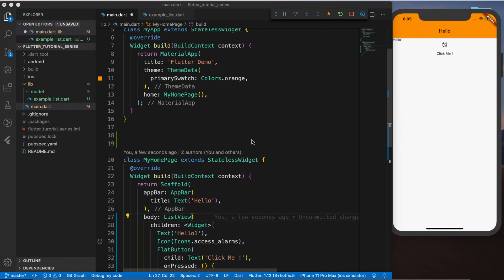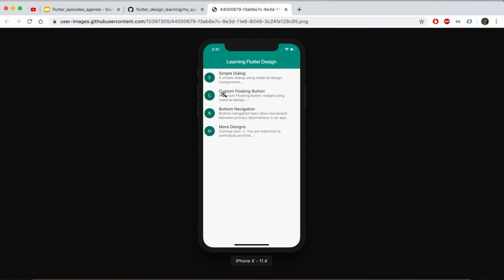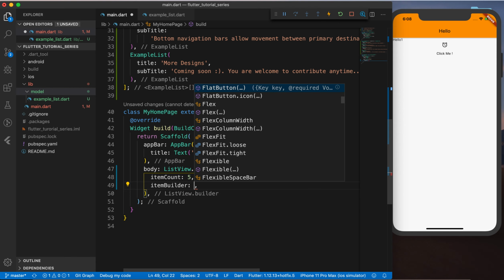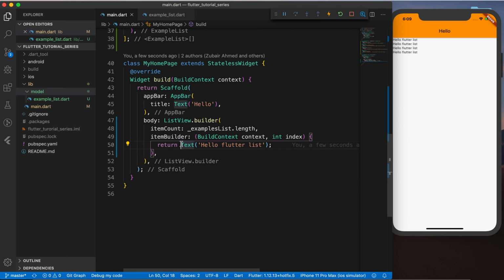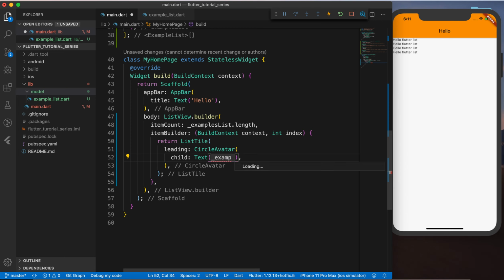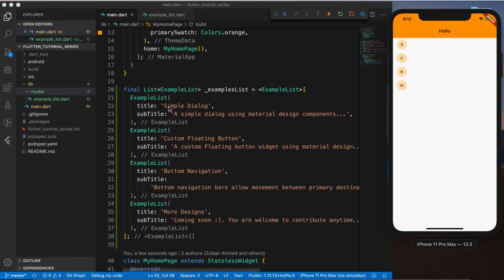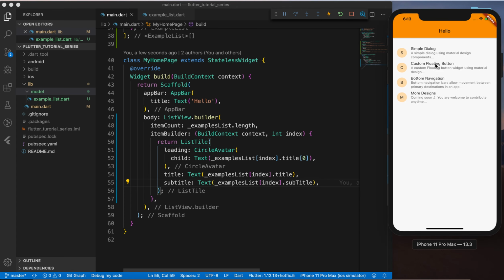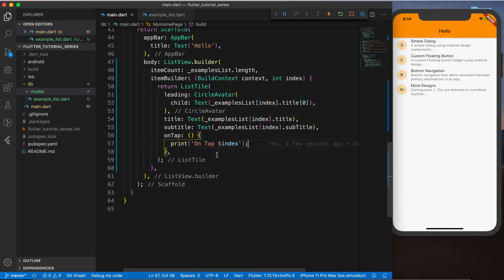Flutter Tutorial Series Episode 2 part 3 - ListView.builder() - End of beginners guide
Episode 2 part 3 Flutter ListView.builder() by using model class